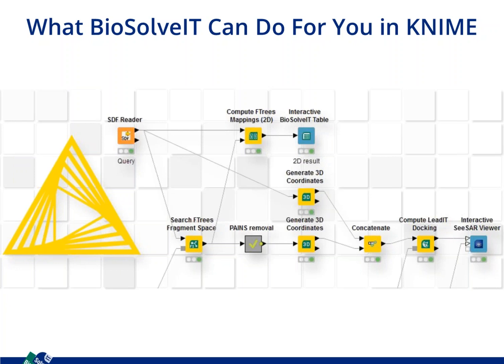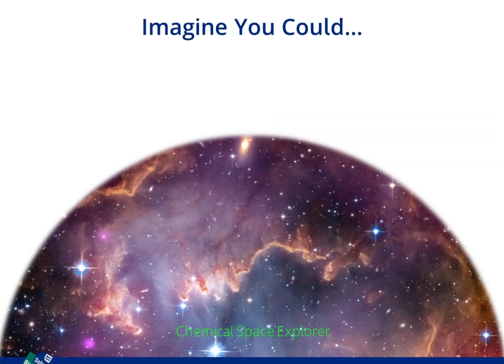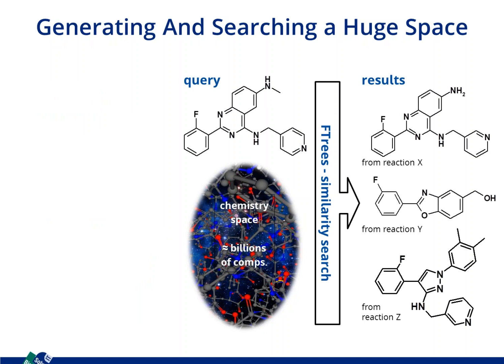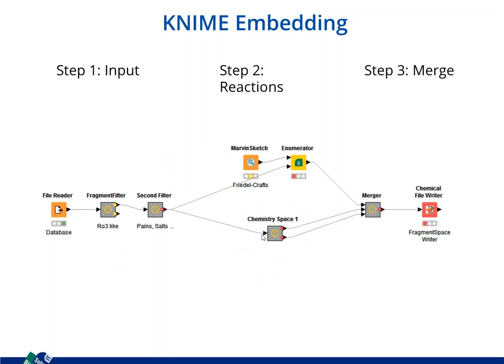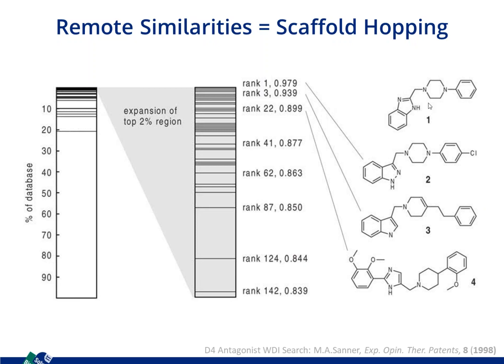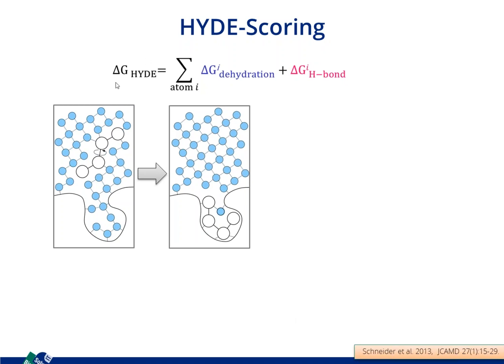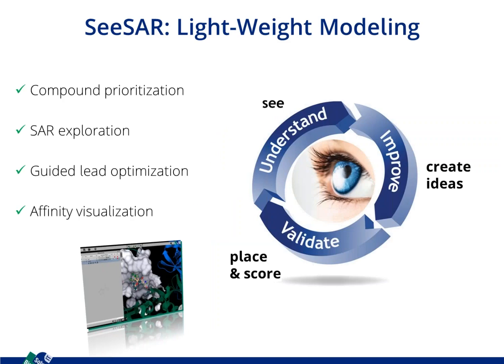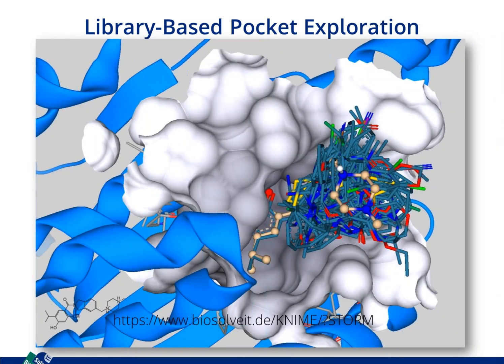webinar recording: from 10^16 opportunities to ΔG-visualization in the binding site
Taking "the best of both worlds" is usually desirable but rarely achieveable in real life. In drug discovery it is worse: many solutions — so many choices — but no one software can handle all challenges equally well.
Workflow systems like KNIME® offer you a single interface to a myriad of tools and help you to organize, standardize, and streamline your approach and be best prepared all along the way from 1016 opportunities to visualizing atom-based ΔG-contributions in the binding site. We will show you a number of highly efficient strategies implemented this way. Plus you'll get those as a blue print for your own solution.